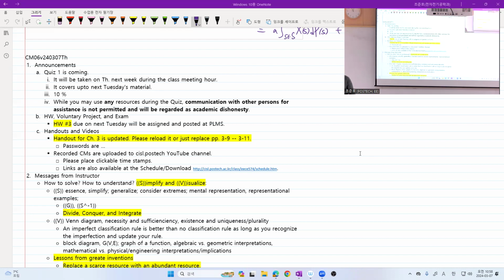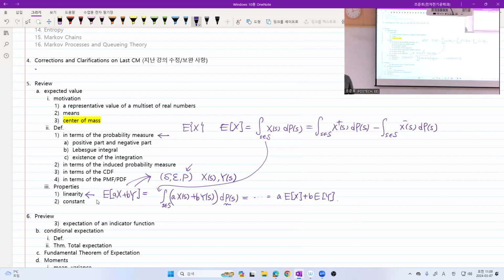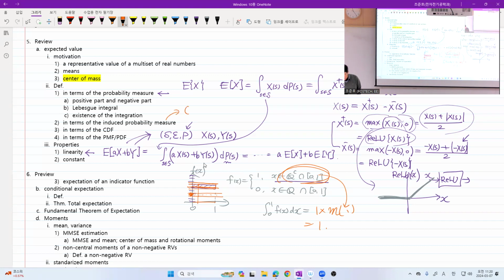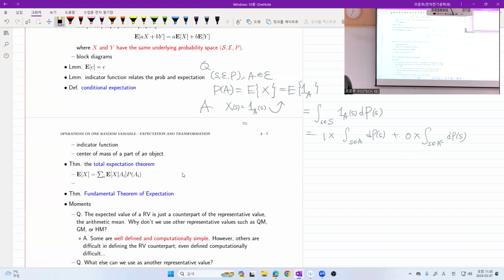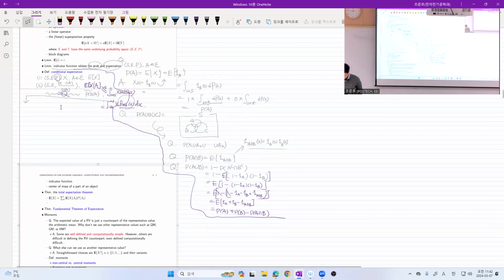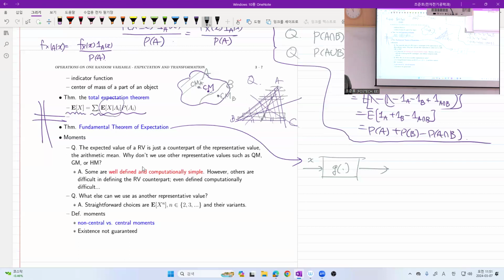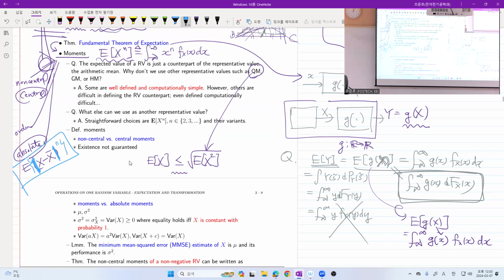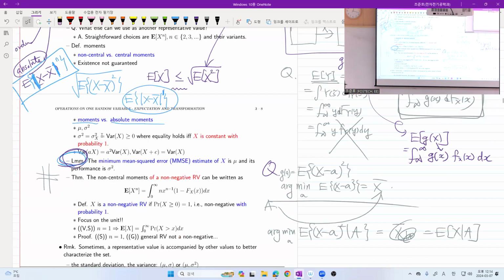06 240307Th Probability and Random Process (Grad. 24-1) EECE574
Ch03 (2/4) Expectation, Moments